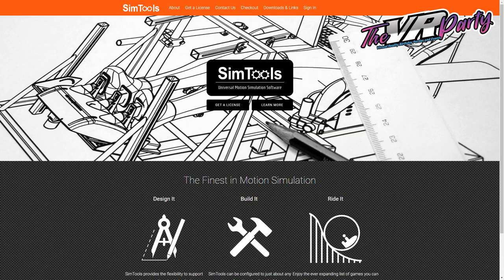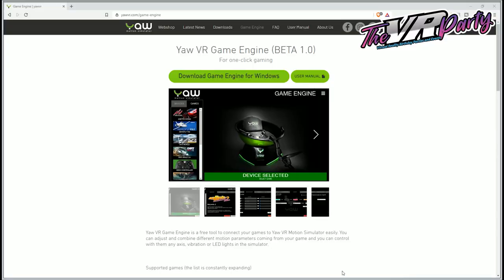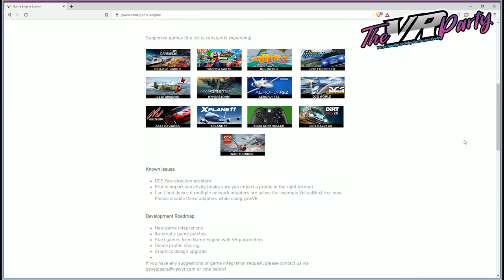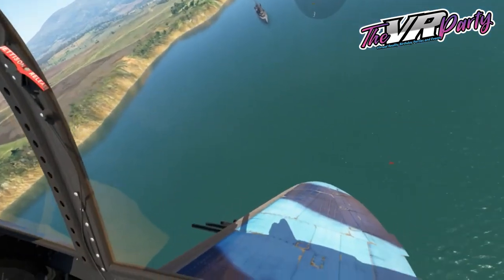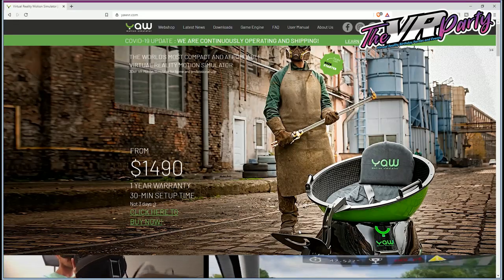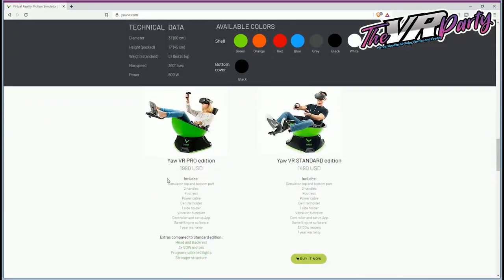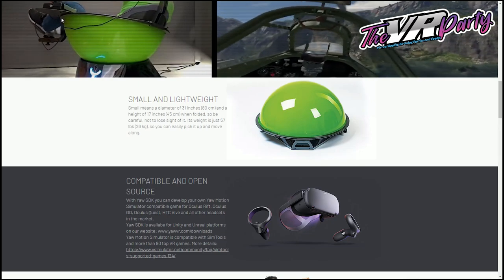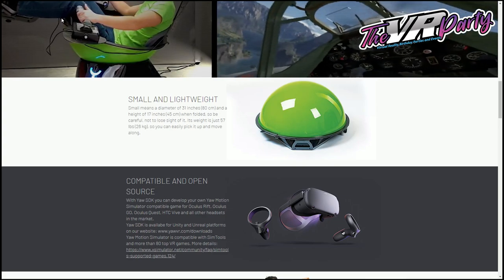This Yaw VR Gaming Chair Took Me Just ONE Hour to Build... (Sorry LINUS)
This is the Yaw VR Motion Simulator Chair for use with VR. Watch this full review and footage of it in use. It only took an hour for the initial setup not 3 days so check out the review to find out more.

to buy one if you like it or if you are in the UK book us to try one out at your party or event when Lockdown ends